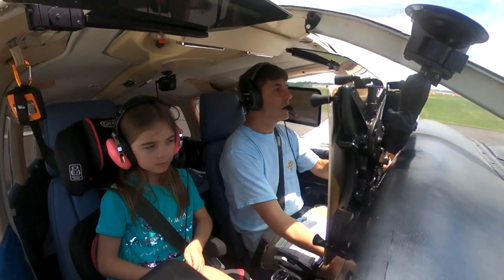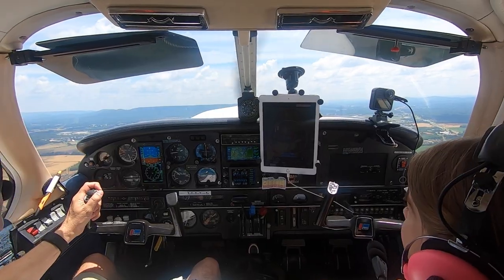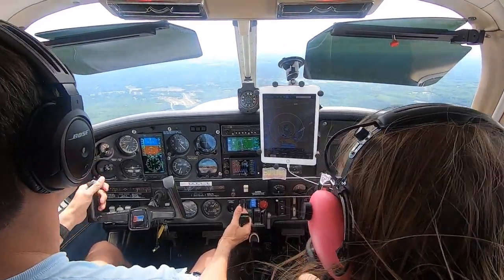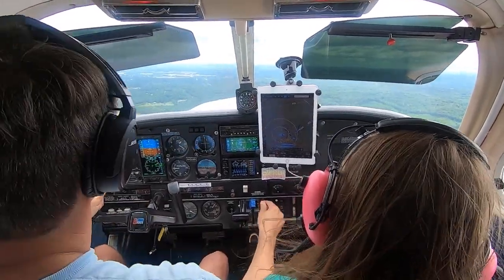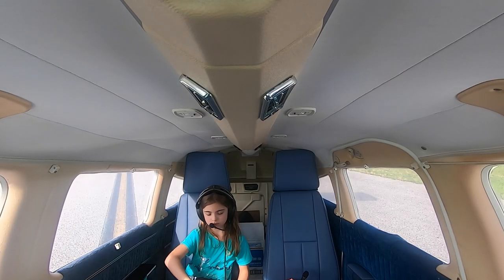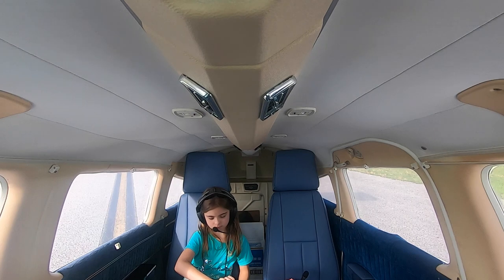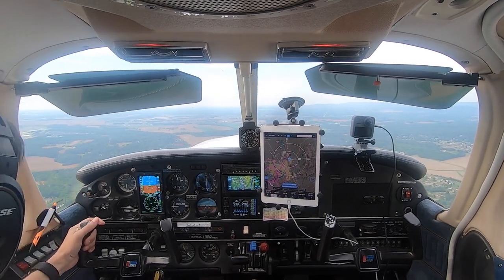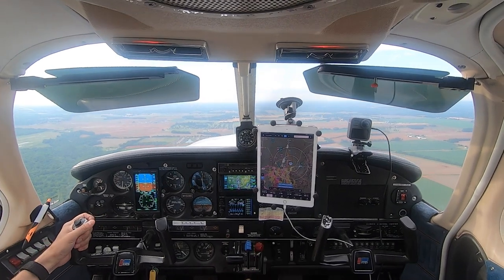Taco Casa Run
PA32 trip to Tuscaloosa for Taco Casa!